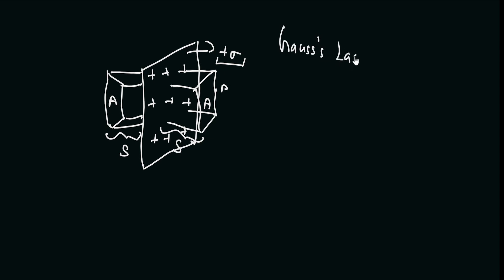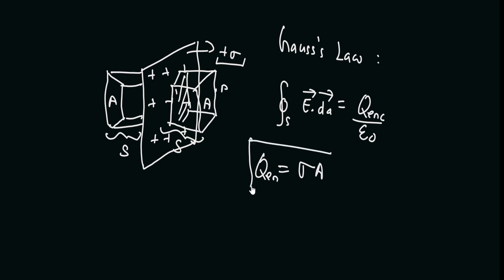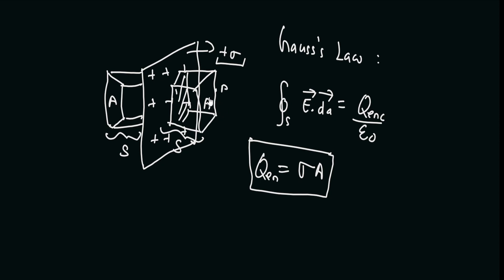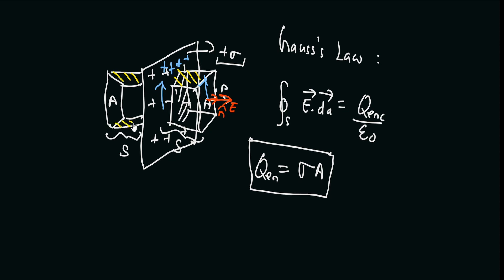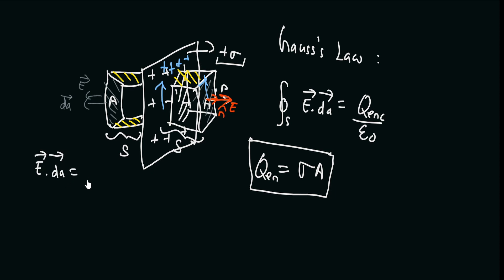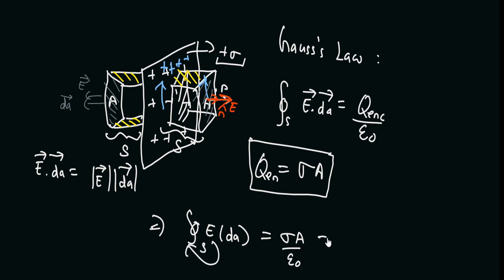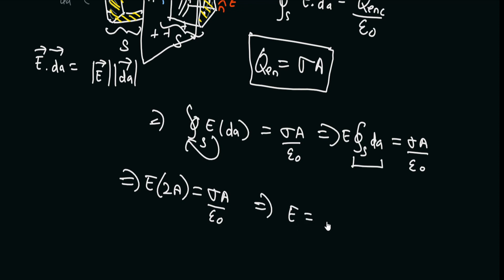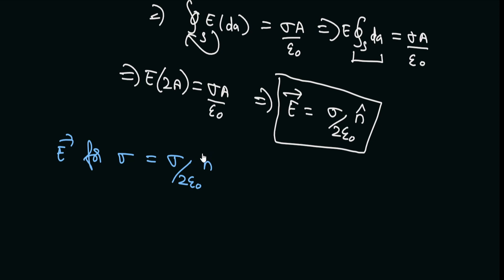Gauss's Law planar symmetry example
In this video, we find the electric field near a plane sheet of charge with a given surface charge density, with the help of gauss's law.